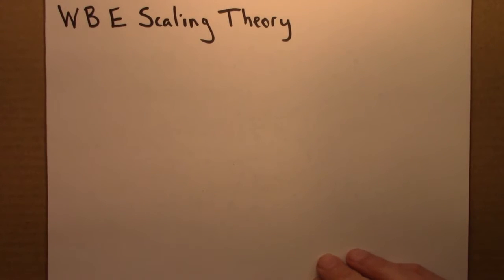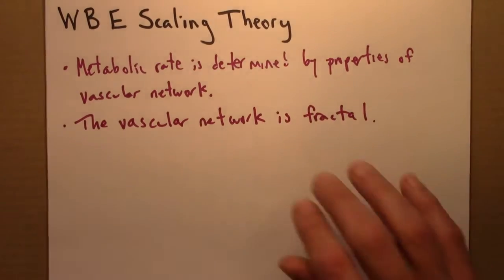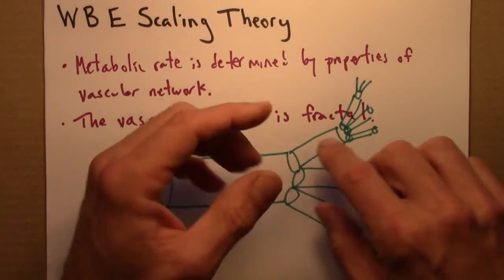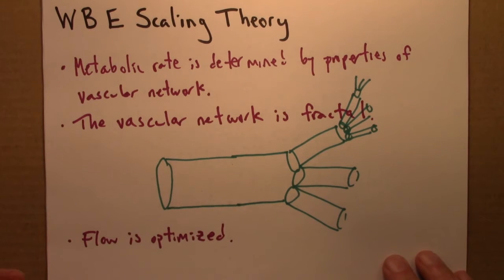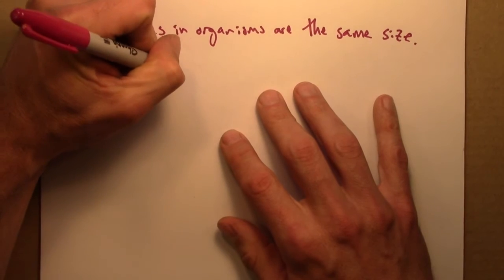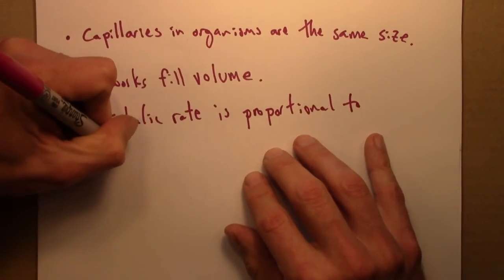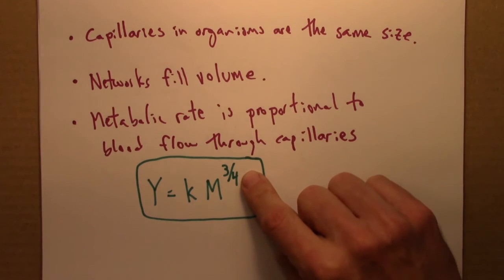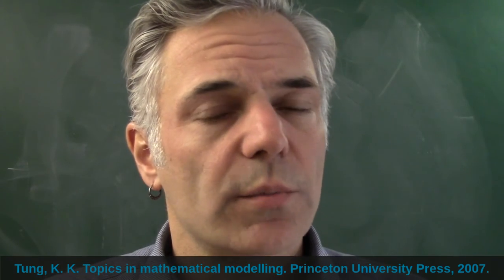Fractals and Scaling: Elements of the WBE theory